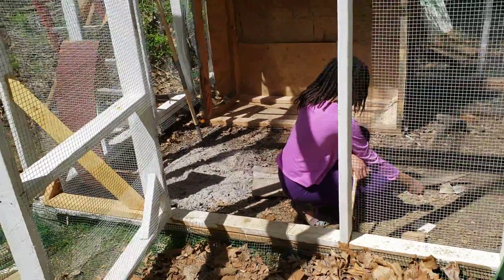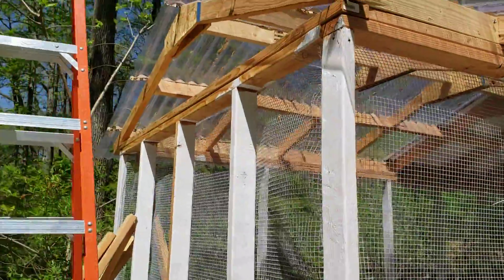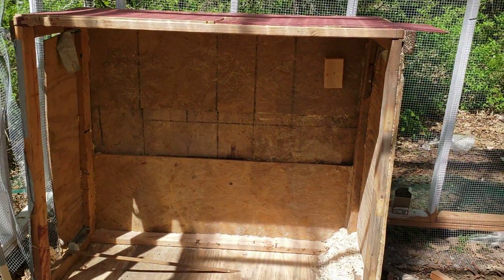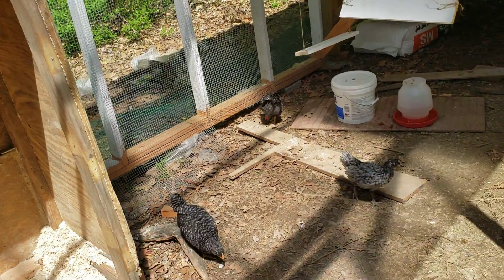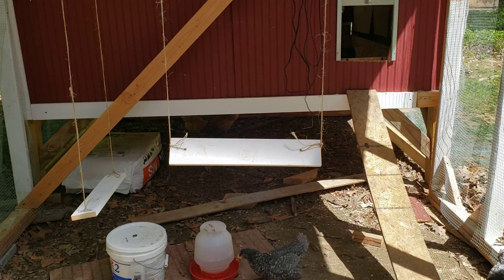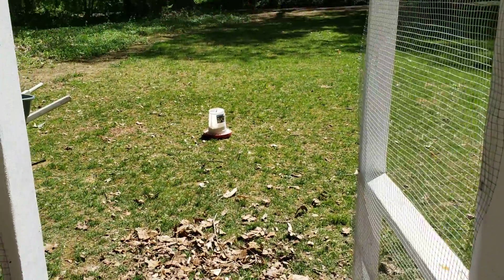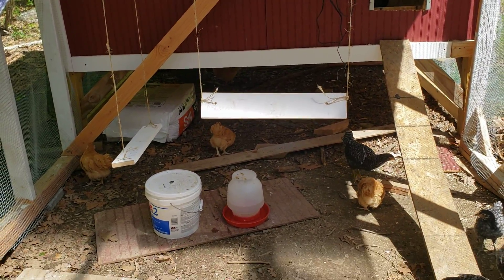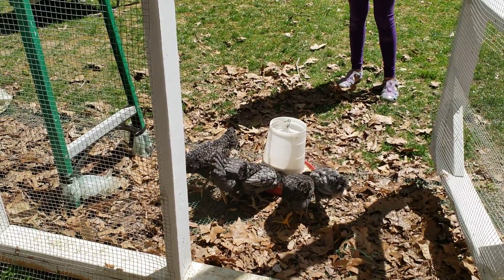6weeks (and 1 day)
our chicken coop is secure but the chicken run is not yet secure. we're working on developing some routines with the Chicks including getting them to spend some time free-ranging.